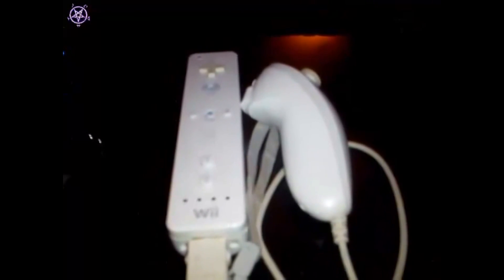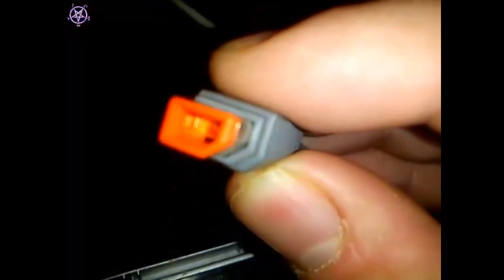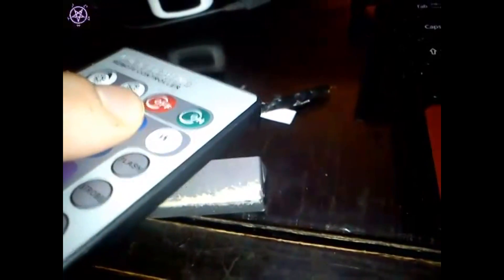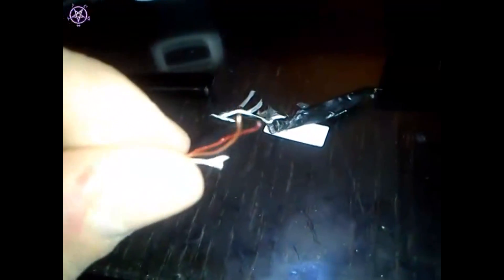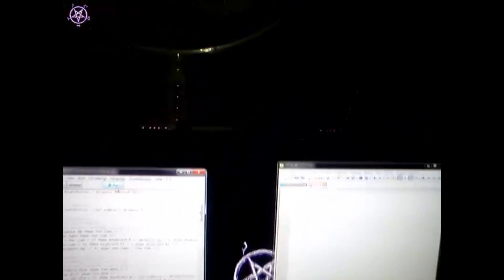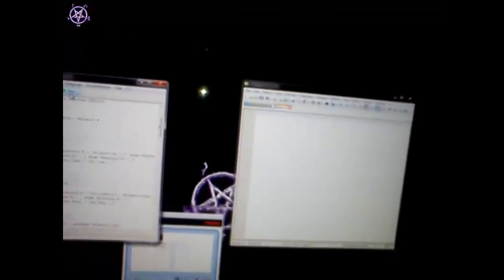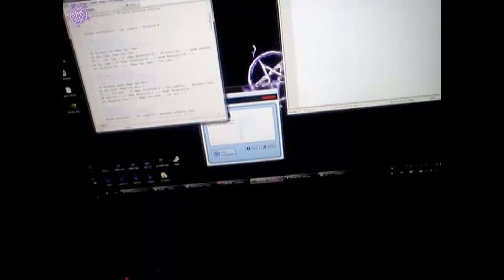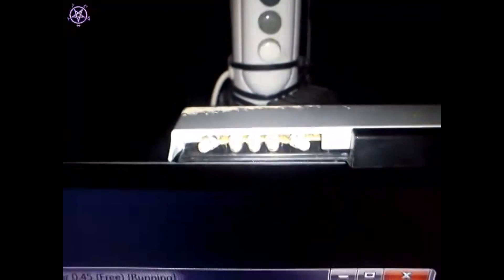Converting Wii sensor bar to external power (or USB)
First time i ever taken a look into sensor / track bars and i decided to convert it to external power. some of them can be powered from USB too, depending on the voltage.
This one im using is 7.5v, usb is 5v. Sensor bar that has 6 IR LEDs in total is 5v.

Questions?
post them on our forum here, however before making new topic, SEARCH for wii, there are many topics about headtracking, connecting wiimote to pc ..etc